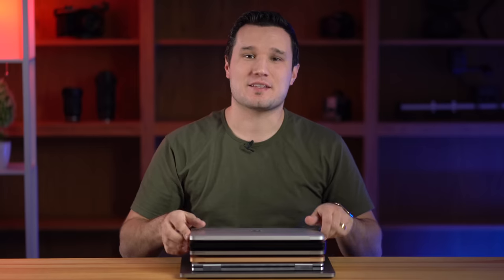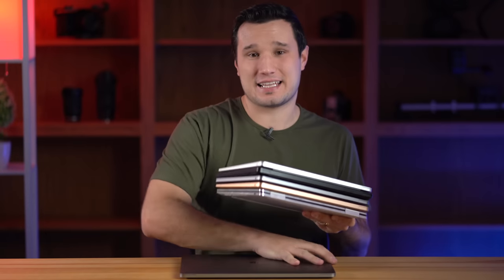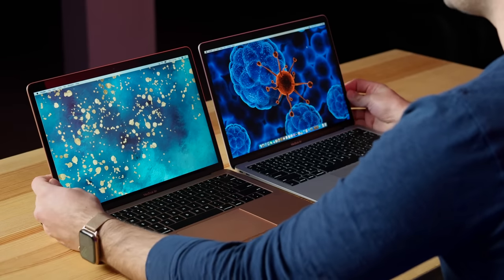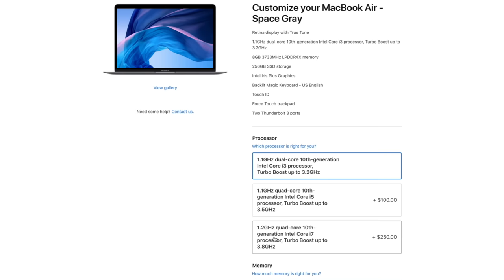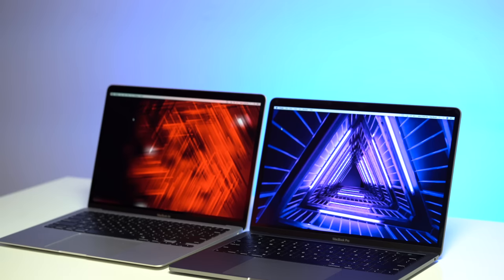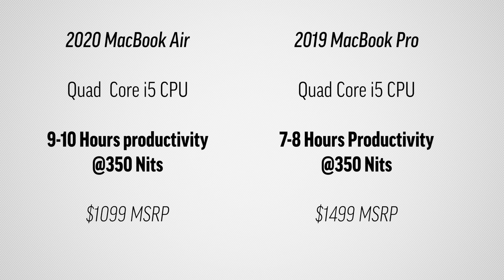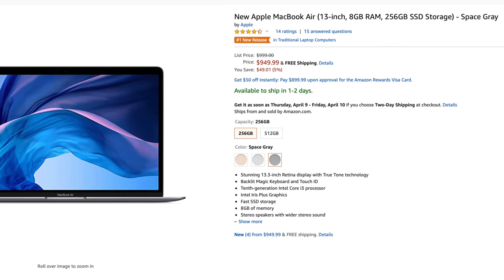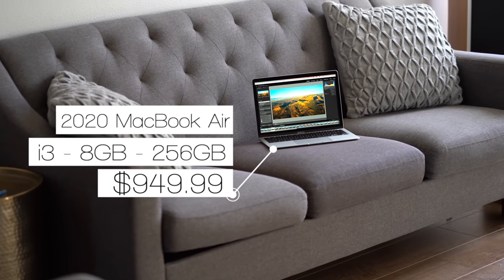2020 MacBook Air Honest Review - It could have been great..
After two weeks with our 2020 MacBook Air, I changed my mind...

Amazon Links ⬇️
Base 2020 MacBook Air ($950)
MacBook Air we tested

$200 Off on base 2019 MacBook Pro
Best Deal on MacBook Pro I'd recommend

In this video, we do a detailed review of the 2020 MacBook air after two weeks of thorough testing and use. We have an i5 Quad-Core model with 8GB of RAM and though it scored really high in Geekbench 5 it has issues when we do various tasks, and especially test Cinebench R20 and Gaming with Unginie Heaven.

We tested fan noise and temps, video editing, photo editing, web use, watching videos and much more and packed a ton of info into our long term review so if you enjoyed it let us know!